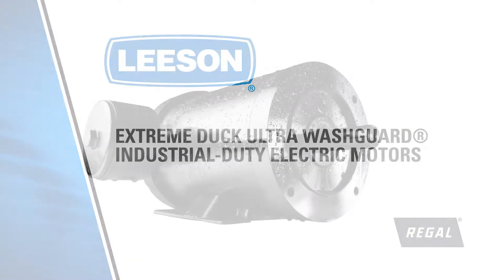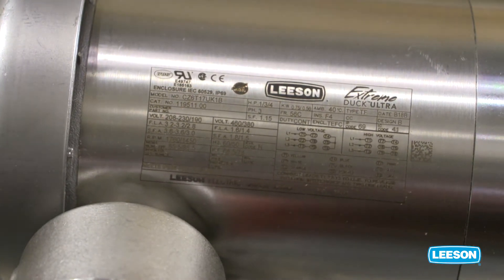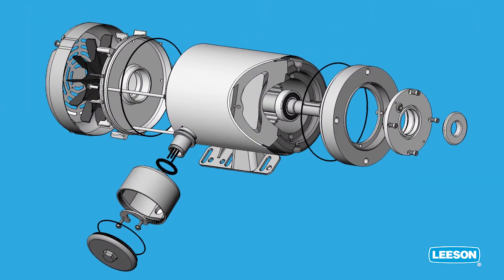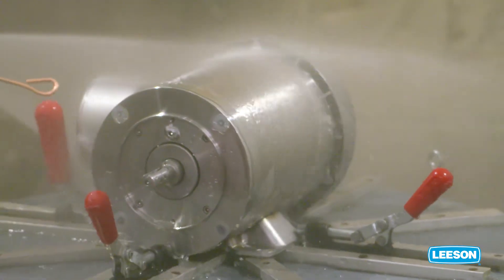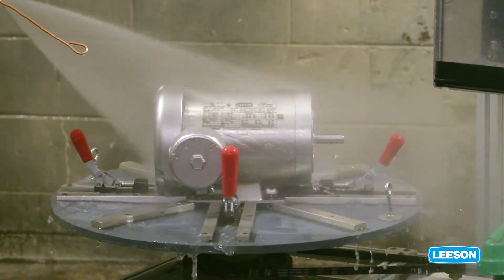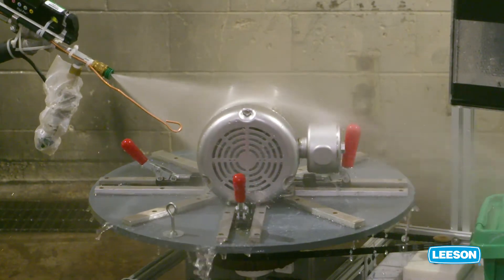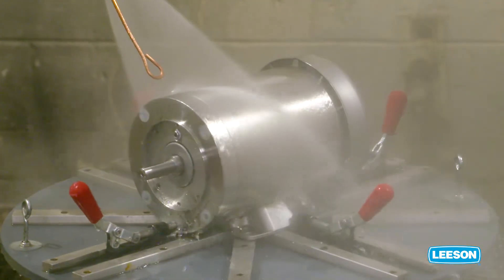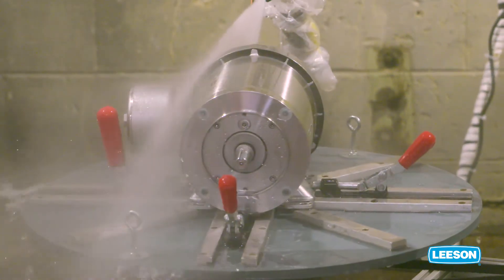LEESON® Extreme Duck® Ultra IP69 certified washdown motor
The LEESON® Extreme Duck® Ultra IP69 certified washdown motor for wet operating conditions, clean-in-place processes and other demanding washdown treatments that require specially-designed equipment to withstand the high temperature, high pressure, and close proximity of water and mixture of chemicals used during the cleaning process.

MCV18069E